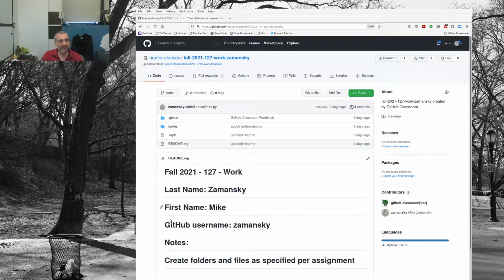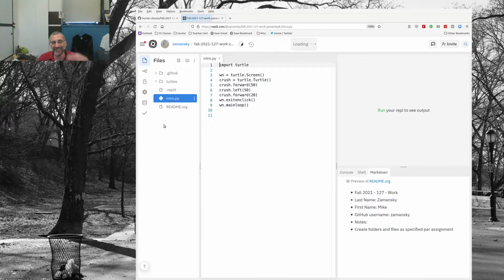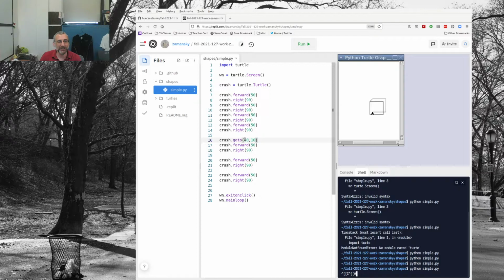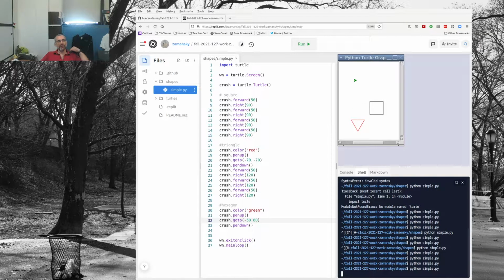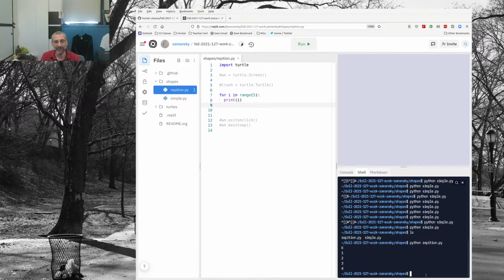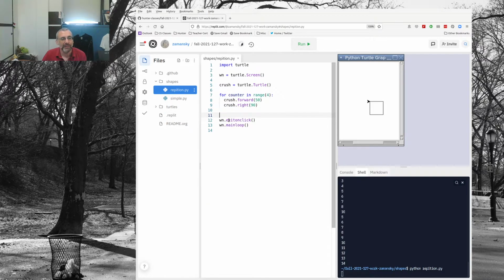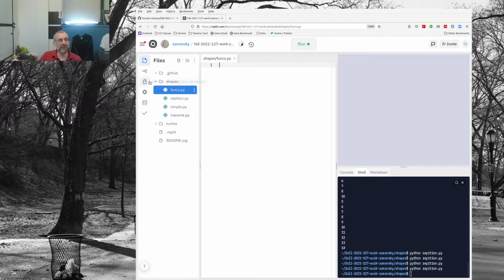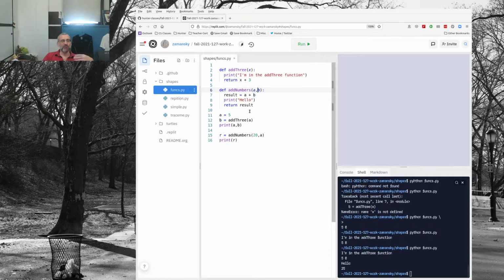CSCI 12700 Fall 2021 - Turtles / Repl.it / Python